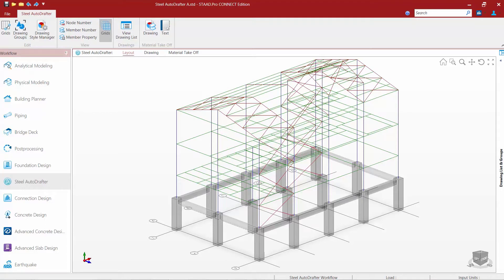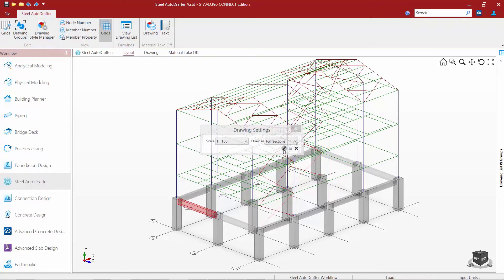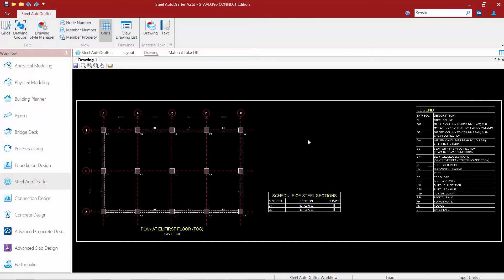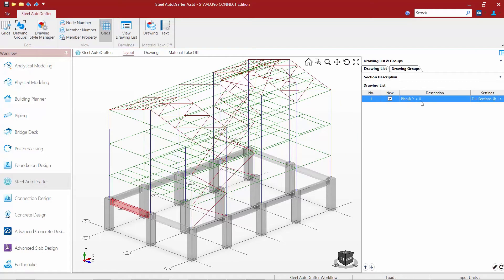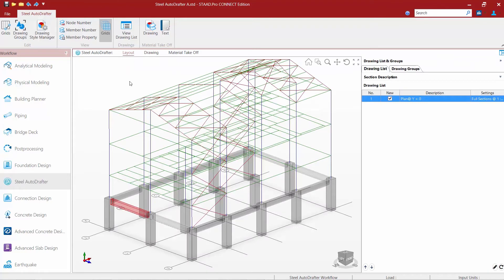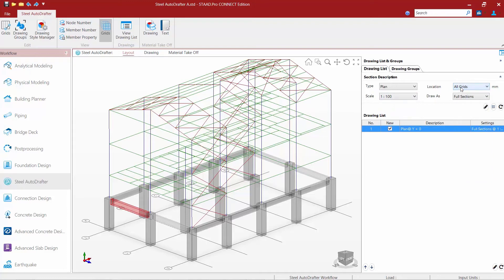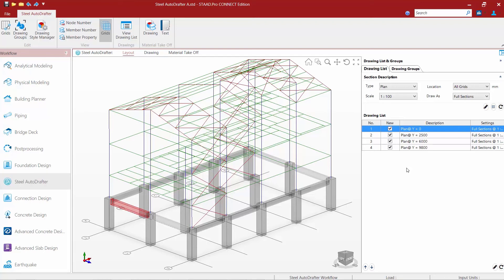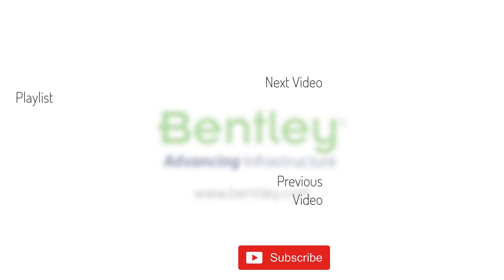Creating Plan Drawings in the Steel AutoDrafter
In this video, you will learn how to create plan drawings in the Steel AutoDrafter.